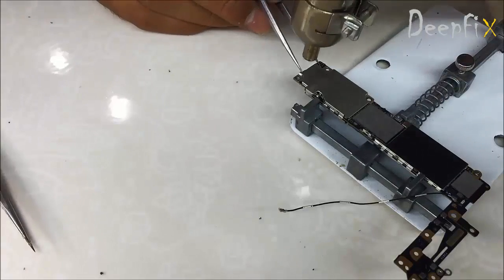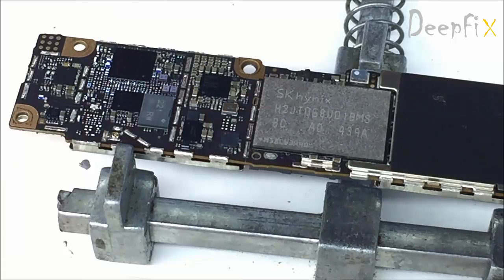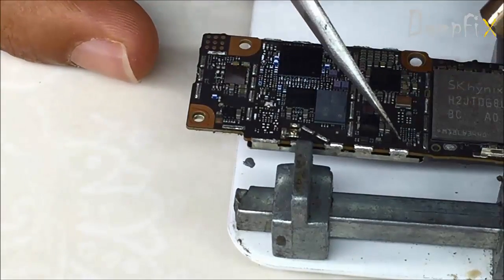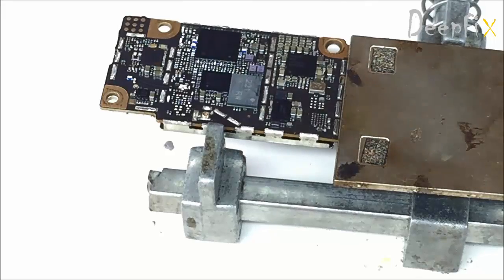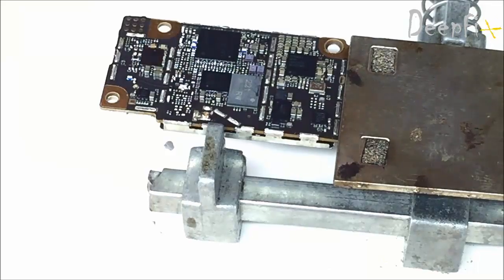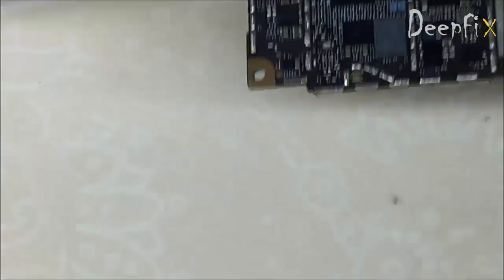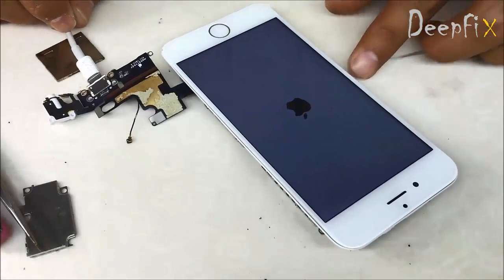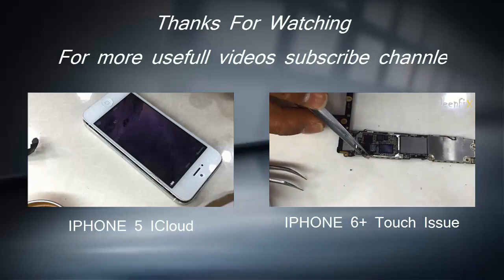IPHONE 6 Tristar IC Replacement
In this video we have replaced U1700(U2)IC or changing IC.It lead to fake charging ,iPhone 6 won't turn on,not charging,phone dead in charging,won't charge,doesn't power on after fishing charging ect.
It is the easy way to change the U1700 (U2)IC.